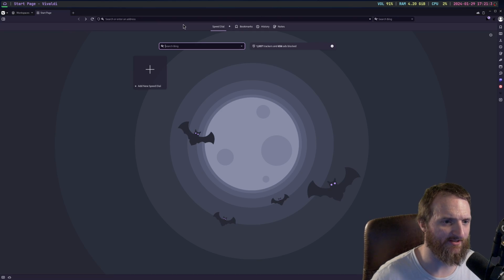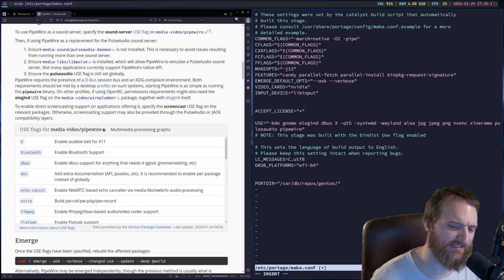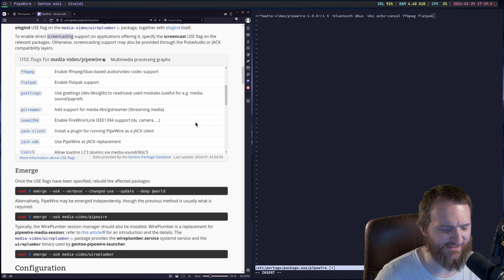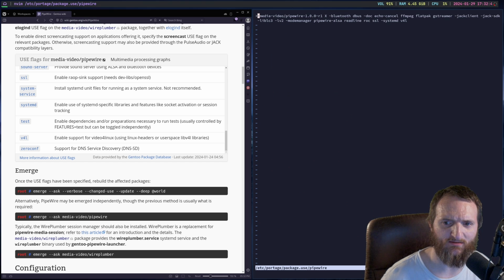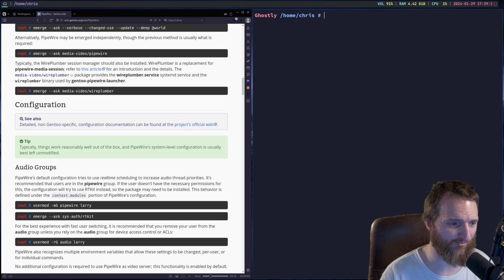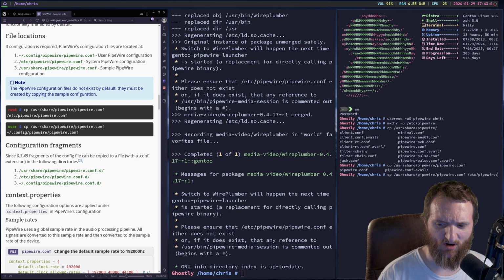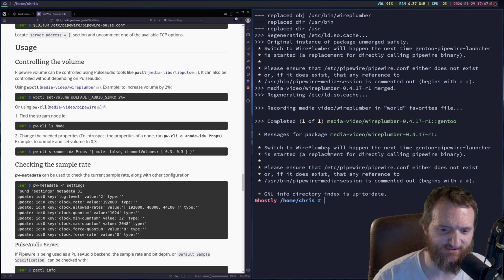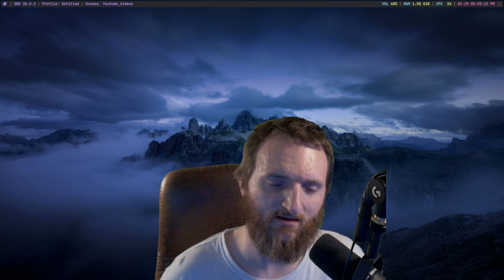Pipewire on Gentoo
In this video I go over exactly how to setup pipewire on Gentoo Linux using OpenRC as our init system. I also show you how to get the services properly working on a WM such as I3, you can auto launch the same script for any window manager and it should work, its not i3 specific.